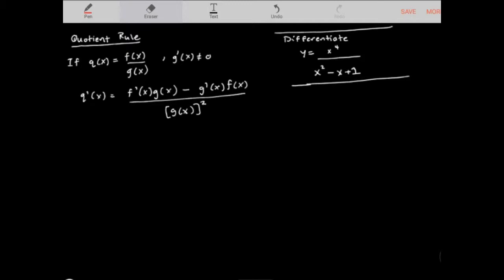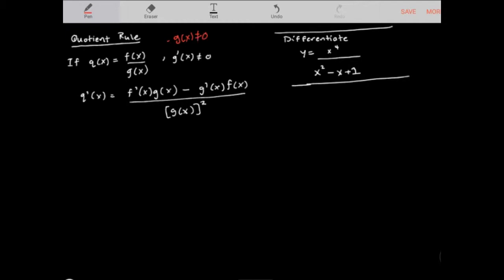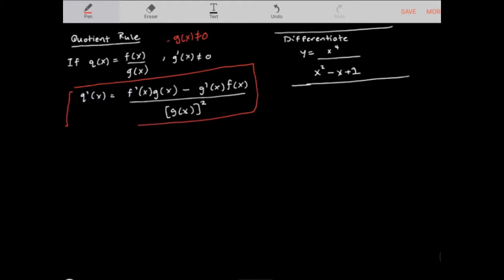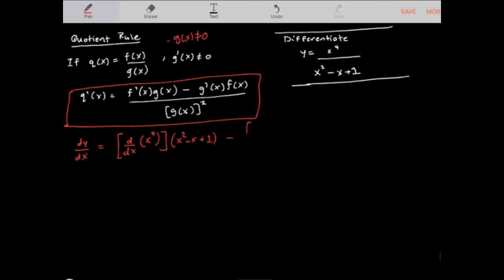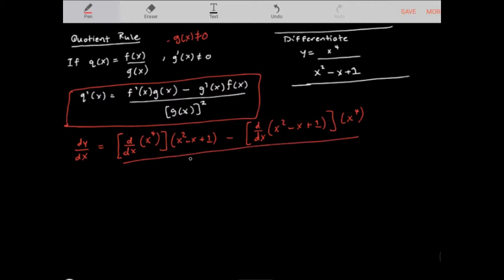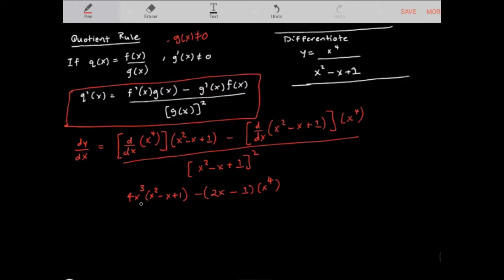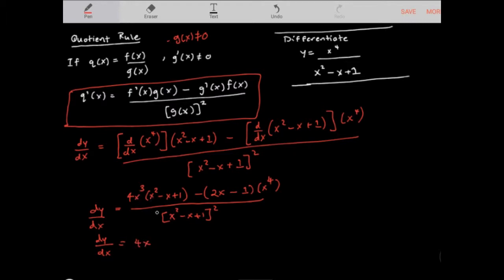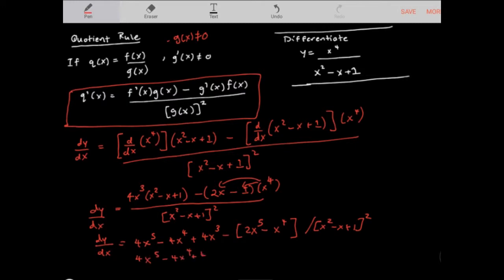Section 2.4 - The Quotient Rule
Section 2 - Derivatives
Sub section 2.4 - Quotient Rule of Differentiation

Description: Determining the equation of a tangent by utilizing the quotient rule.